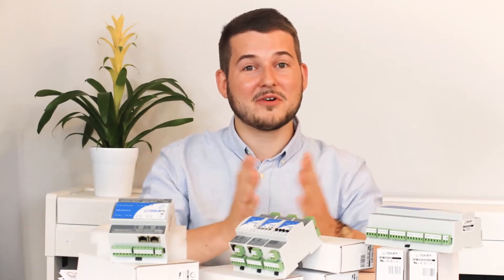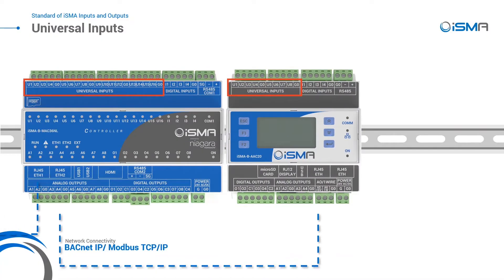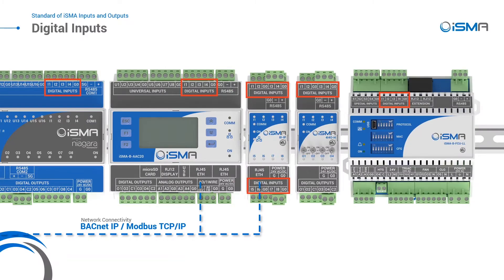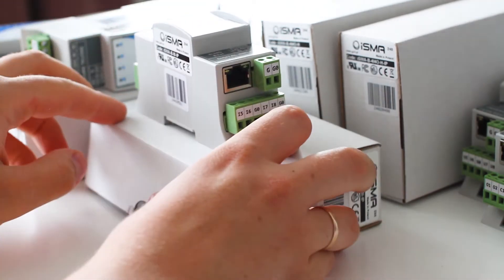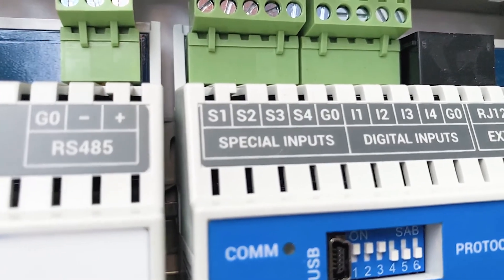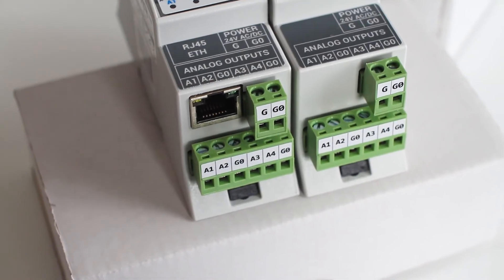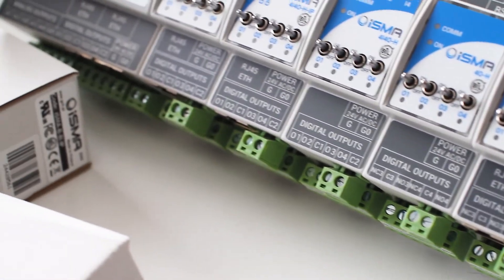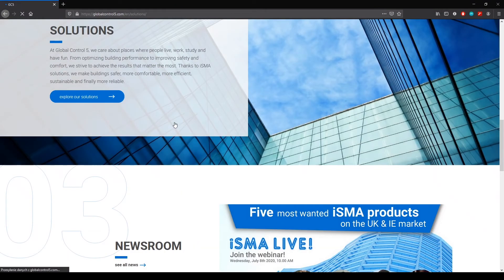iSMA I/O Standard: Inputs and Outputs in Building Automation - EXPLAINED!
iSMA Episode 8: Today we will talk about the standard of Inputs and Outputs in the iSMA Products family. It is a Building Automation Standard used in over 50 countries all over the world!
Have you wondered what functionalities have:
- UNIVERSAL INPUT
- DIGITAL INPUT
- SPECIAL INPUT
- ANALOG OUTPUT
- DIGITAL OUTPUT
- TRIAC OUTPUT